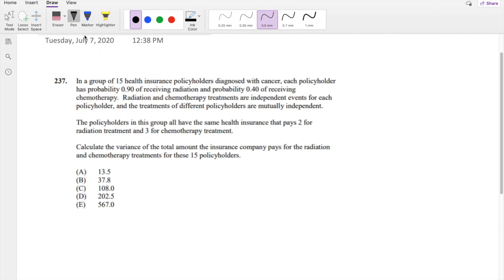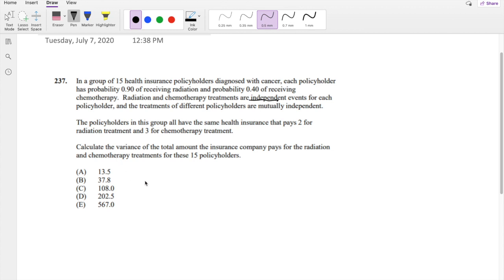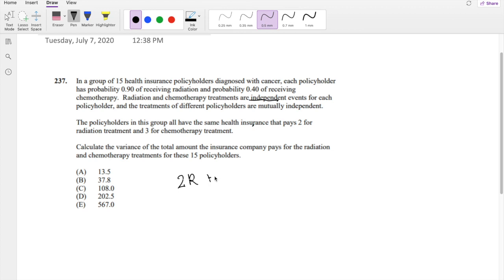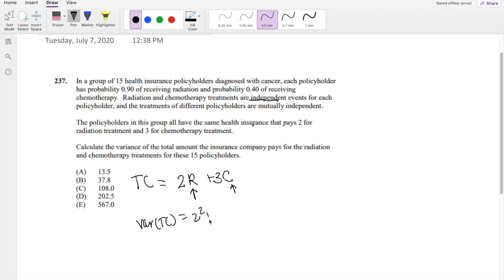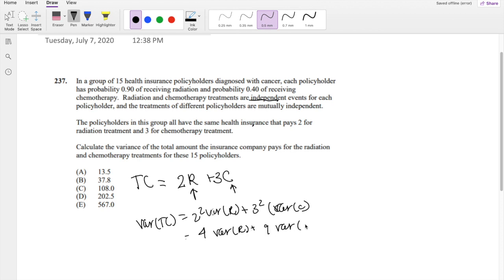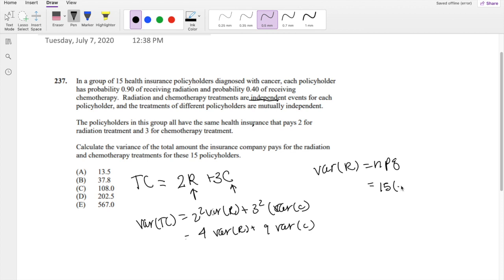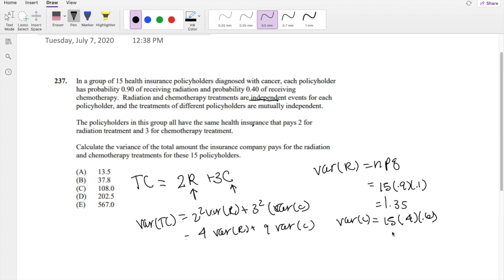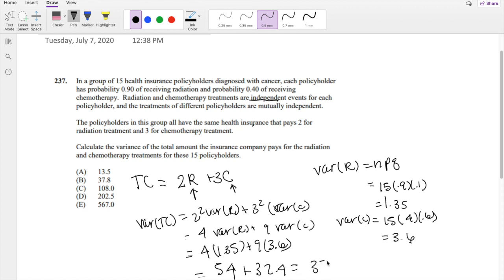SOA Exam P Question 237 | Adjusting Variance of bivariate distribution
In a group of 15 health insurance policyholders diagnosed with cancer, each policyholder
has probability 0.90 of receiving radiation and probability 0.40 of receiving
chemotherapy. Radiation and chemotherapy treatments are independent events for each
policyholder, and the treatments of different policyholders are mutually independent.
The policyholders in this group all have the same health insurance that pays 2 for
radiation treatment and 3 for chemotherapy treatment.
Calculate the variance of the total amount the insurance company pays for the radiation
and chemotherapy treatments for these 15 policyholders.

(A) 13.5
(B) 37.8
(D) 202.5
(E) 567.0